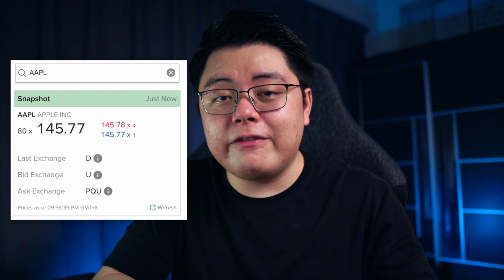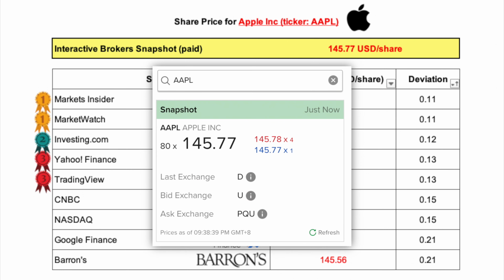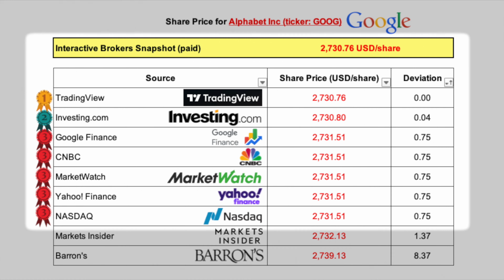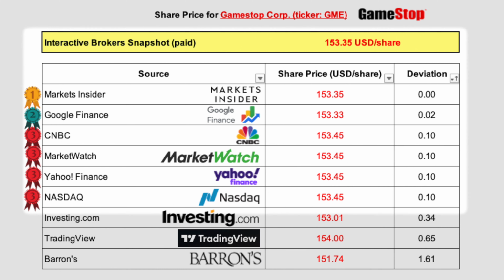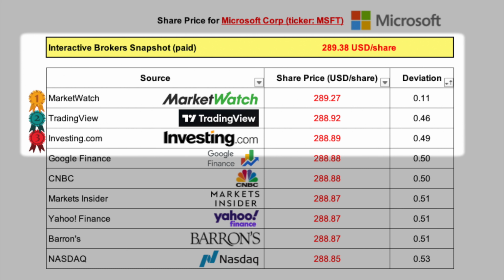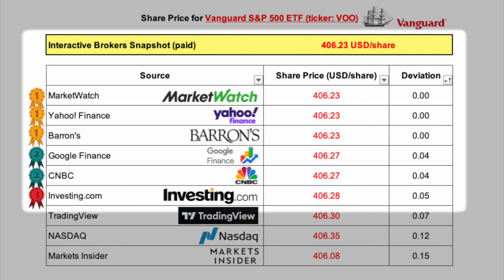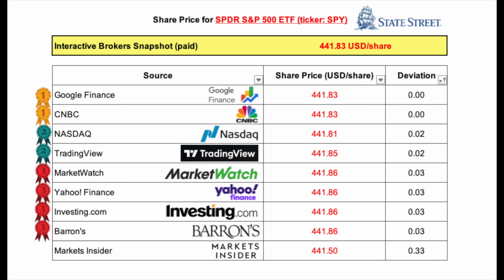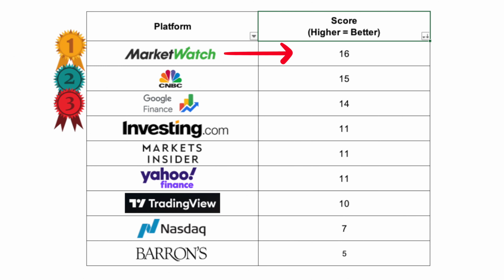Free LIVE Share Price Data (Comparing 9 Platforms)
In this video, I compare 9 different platforms over 10 stocks and ETFs to find out which one of them provides the most accurate LIVE share price data - for FREE!

⬇️Timestamps:
0:00 Introduction
0:53 How I ran the experiment
1:43 Test 1 (AAPL)
2:10 Test 2 (GOOG)
2:33 Test 3 (TSLA)
2:48 Test 4 (GME)
3:06 Test 5 (BABA)
3:30 Test 6 (MSFT)
3:48 Test 7 (FB)
4:05 Test 8 (VOO)
4:28 Test 9 (SPY)
4:44 Test 10 (QQQ)
5:04 Final result & summary
📌Platforms mentioned in this video:

❗️These playlists/links could be helpful to you!❗️

When it comes to day trading and investing, timing is everything. It’s crucial to stay on top of the latest market movements, and a great way to do so is by keeping an eye on live market quotes throughout the day.

real time market data
real time quote
interactive brokers snapshot
ibkr snapshot
stock quote
stock market
stock trading
live share price data
live stock price
stock trader
bloomberg stocks
cnn money
wall street journal wsj